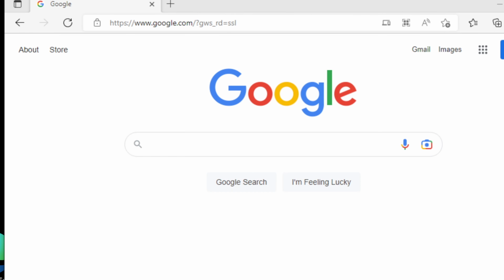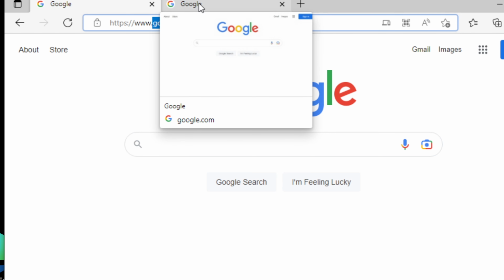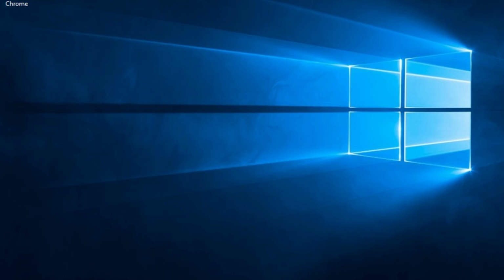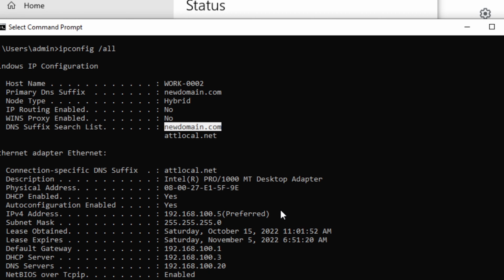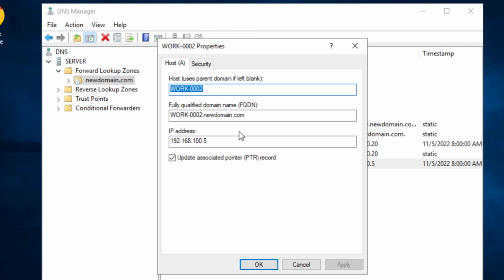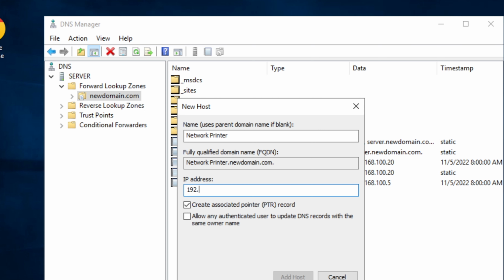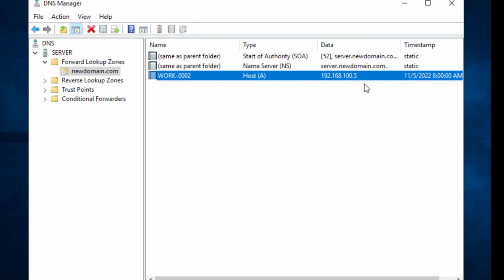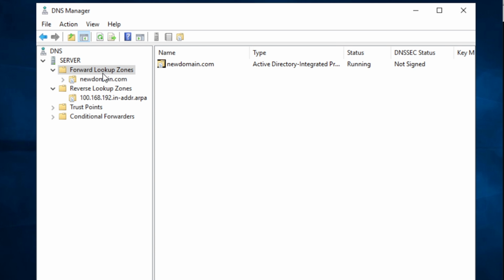Free Course, How DNS works on Microsoft Server and the Internet, plus AD Association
Refresh Course, How DNS works on Microsoft Server and the Internet, plus AD Association.